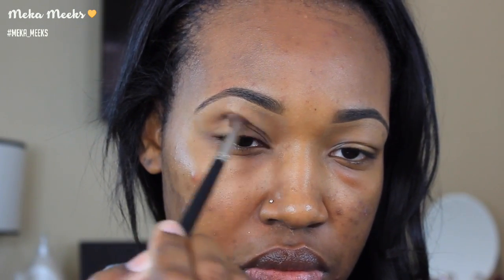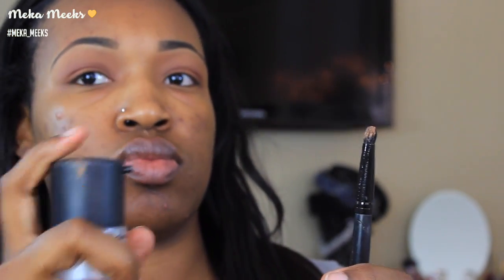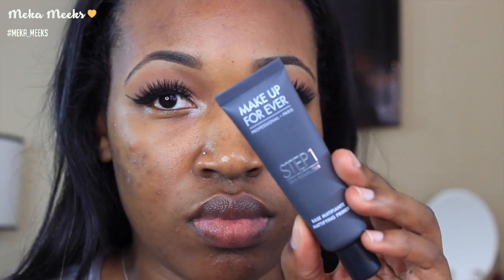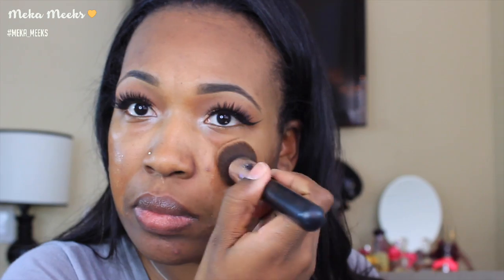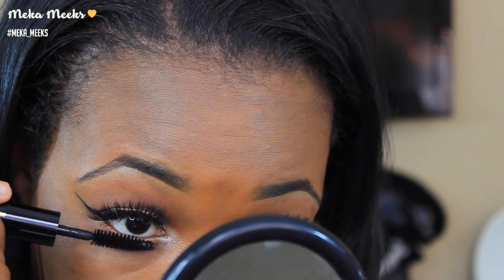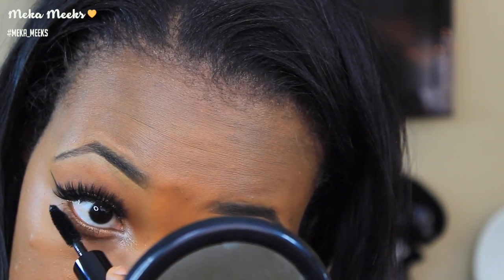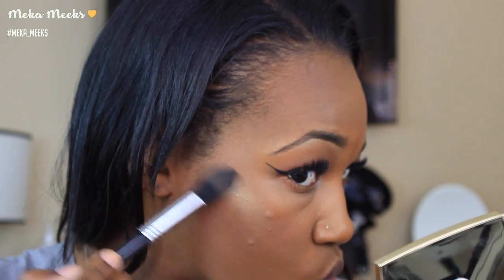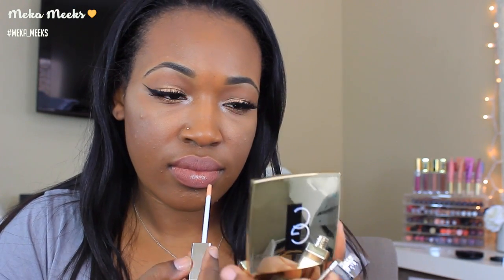Daytime Golden Bronze Tutorial | WOC Summer Look | Meka Meeks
Re-upload
Spring/Summer Daytime appropriate Golden Bronze look. Hope you enjoy!  xoxo Meka

Products Used:
Eyes:
Lorac Pro Palette: Taupe - transition shade
Anastasia Beverly Hills eyeshadows: Caramel and Morocco  in crease
Lorac Pro Palette eyeshadows:  Gold on lid & Champagne on inner tear duct
NYC liquid liner black for a winged liner
Too Faced Better than Sex mascara top and bottom lashes
Lorac Gold and ABH Morocco on lower lash line

Face:
MUFE Step 1 Skin Equalizer Mattifying
Giorgio Armani Luminous Silk foundation 8.5
Gerard BB+ Illumination
Urban Decay Concealer Med Dark
Hourglass Radiant Light
Gerard Star Powder Marilyn

Lips:
Urban Decay Midnight Cowboy lipliner
Kat Von D lolita liquid lipstick
Gerard Crystal lipgloss
Lorac gold eyeshadow in center

*Brows (done off camera to save time)
ABH Dipbrow in chocolate
ABH brow wiz in caramel
ABH concealer 7.0 to carve out brows

EBATES: Sign up its free!!! I do ALL my ONLINE shopping through ebates to save extra money!!!

$100 off any styling set - code 2CHAKRA
Any 2 classic wands for $68 - code WHITEROSES
$78 for Megastar - code 2DELICATE
$68 for Signature dryer - code 2AIR
$34 for Silhouette - code 2ANGEL

Editing tricks by Gabrielle Marie

xoxo Meka